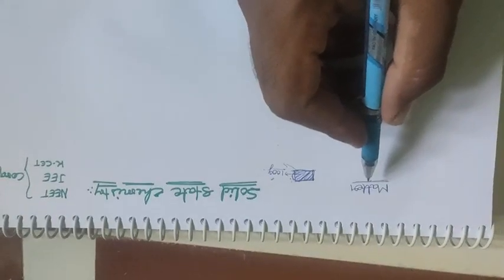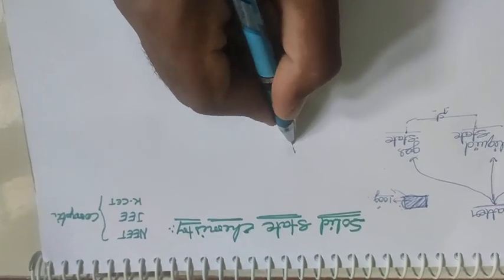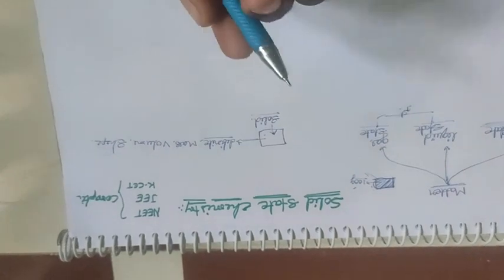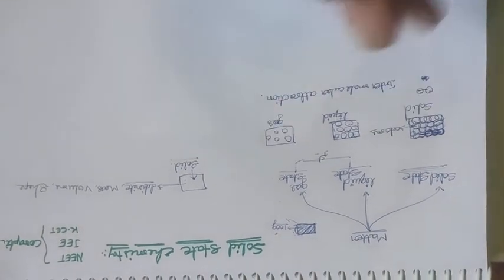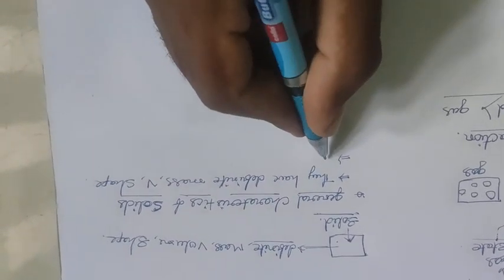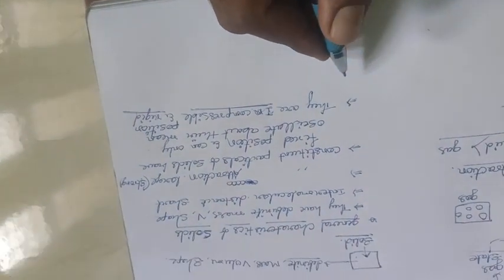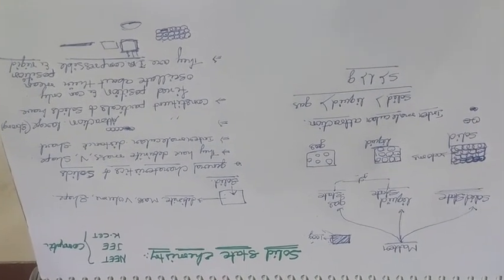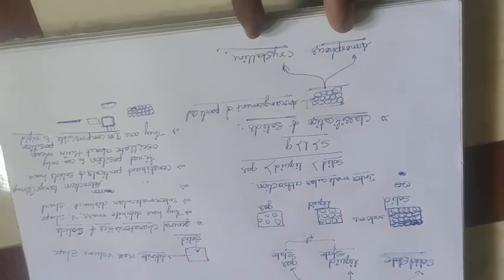Neet chemistry classes